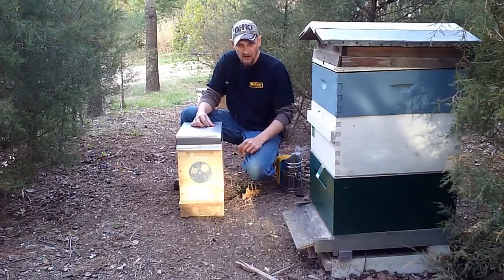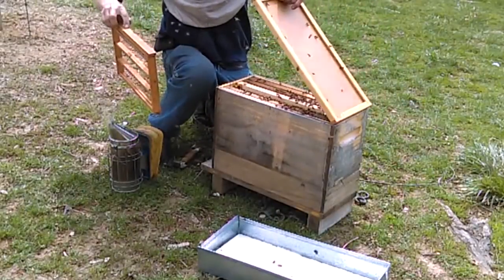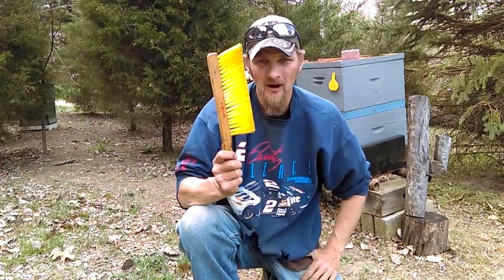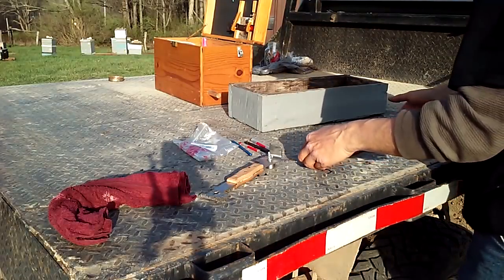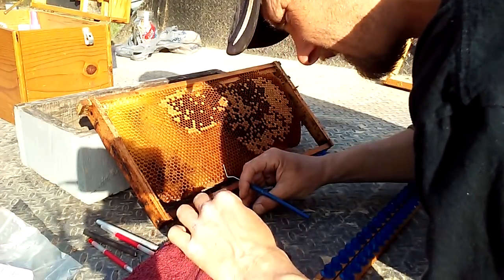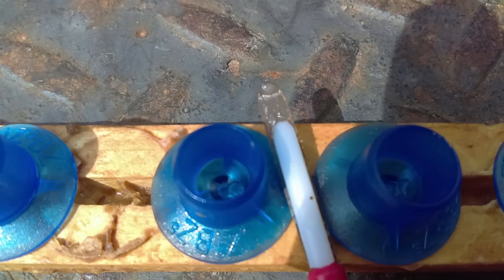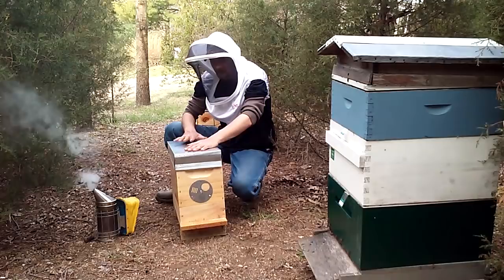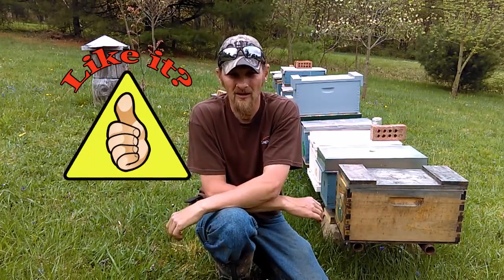JC's Queen Rearing Series...Grafting Day...Step 2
Queen Rearing by steps, Video 2. Learn how to graft your own queen bees in my queen rearing series. This is the 2nd video of the series. Previous video "Building A Cell Starter / Finisher"
Go to "File" then click "Download As"
Note: Must have MS Excel or compatible
Products Used In Video
Huh? This means that if you click through them and make a purchase, I get a small kick back. The prices you pay are no higher on any of these products than if you would search for them yourself. My commission comes from the retailer for each sale. Why are you doing this?  It’s a way of me trying to cover my time and efforts I have invested in what I do. Thanks